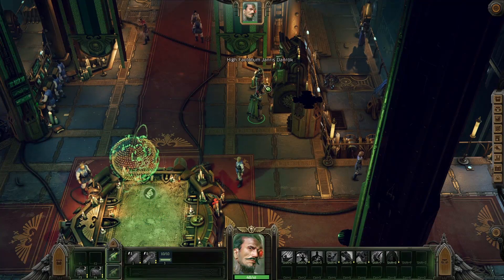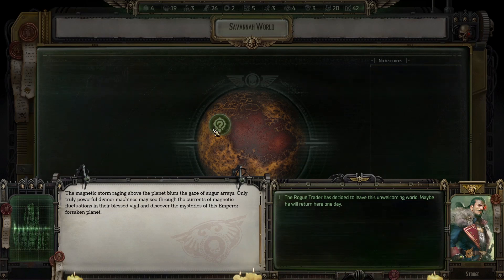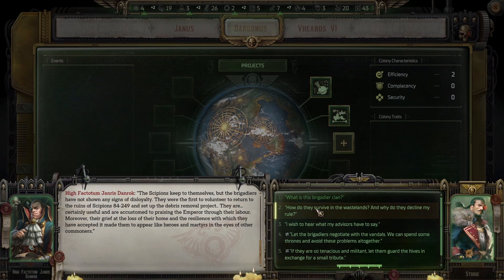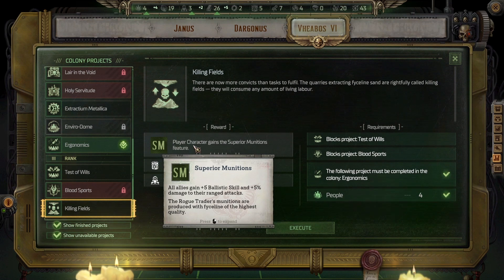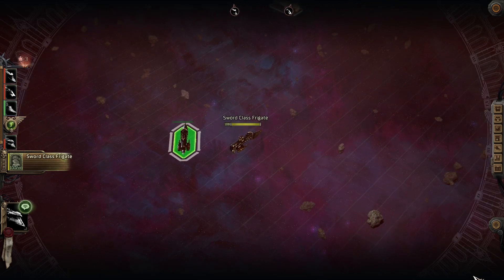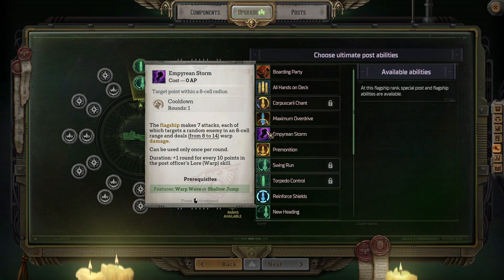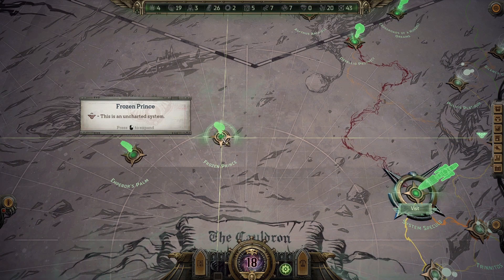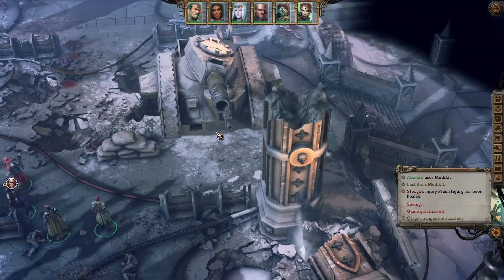Warhammer 40k Rogue Trader Episode 49 - Sniper on Daring Difficulty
Our exploration finally pays off when we locate the Cranach system.